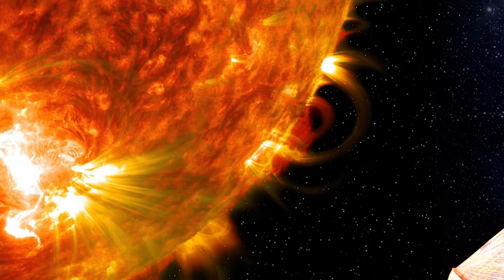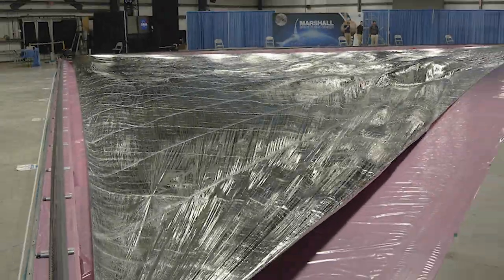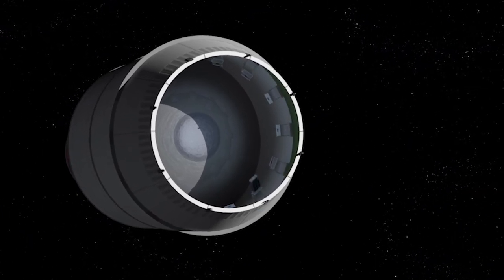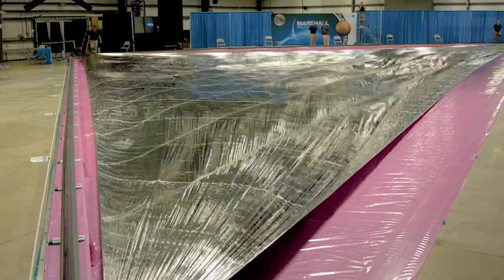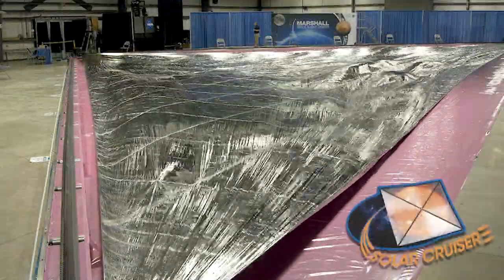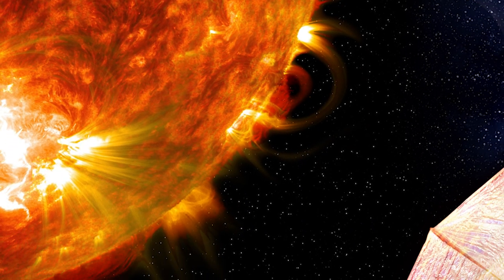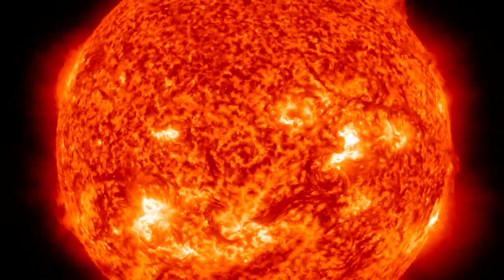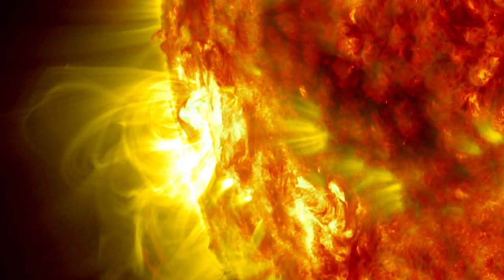NASA Unfurls Largest Solar Cruiser Sail Quadrant Ever Deployed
NASA and industry partners used two 100-foot lightweight composite booms to stretch out a 4,300-square-foot (400-square-meter) prototype solar sail quadrant for the first time in Building 4316 at NASA’s Marshall Space Flight Center in Huntsville, Alabama, on Oct. 13. Solar sails use the force of light – not rocket fuel – to fly in deep space. They get a gentle, constant push from sunlight particles, or photons, hitting their giant reflective surfaces. The fully deployed sail the covers an area larger than the surface of a tennis court with an aluminum-coated plastic material that’s thinner than a human hair. The full-scale prototype is only a quarter of the sail designed to fly the Solar Cruiser spacecraft towards the Sun and demonstrate orbits that would be difficult or impossible for conventional satellites to maintain.